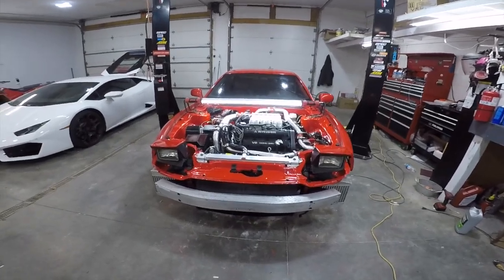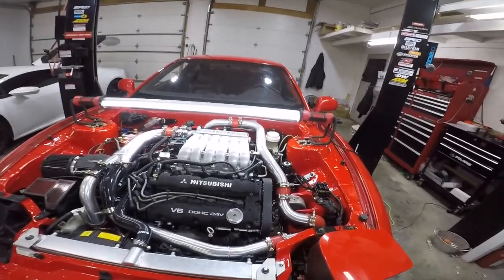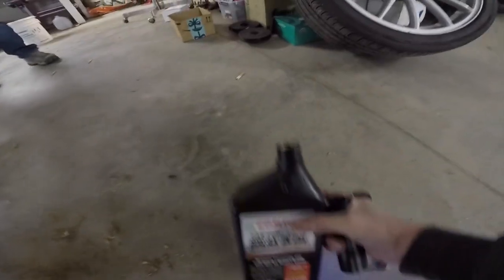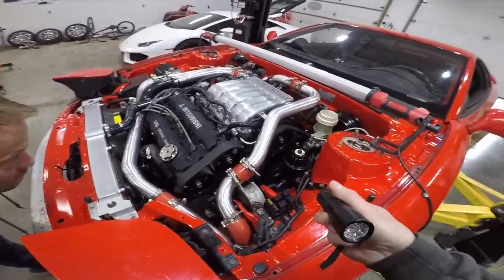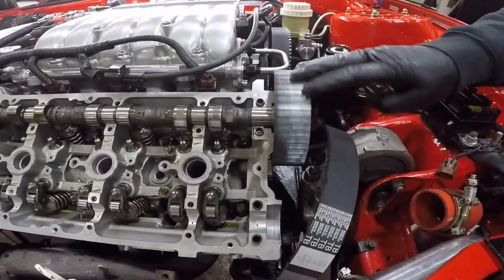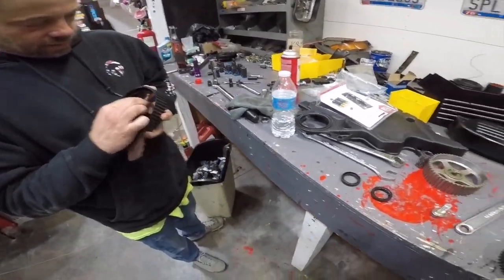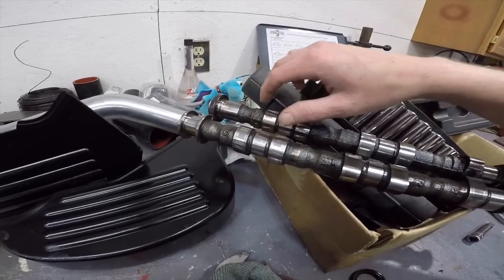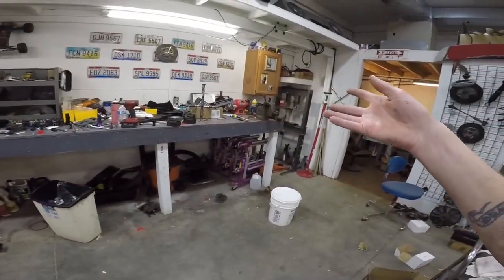oil leak turns into a full engine rebuild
needs a full engine rebuild what could be wrong - bad head , head gasket , bent valve , piston , piston rings , cams , cracked head , cracked block , valve stem seal , lifters rockers  just any engine problem lol the worst engine builder ever ❗️6g72t
Twin turbo Mitsubishi 3000gt vr4 DOHC AWD
                         📝.. My story @

  Hit me up on instagram @huracanian ... Seriously Though to everybody out there feeling down or just need someone to talk to hit me up i reply to all my comments and DM fell free to hit me up any time !! 6g72t

new daily driver
Supercar
street car
RX7
Exotic cars
crazy fast car
Japanese cars
Mitsubishi AWD
Mazda
rx7 Fd
240sx s14 s14.5
3000gt vr4
JDM
Nissan
6g72
4g63
kouki
Silvia
turbo
twin turbo
track car drift car race car fast car JDM car